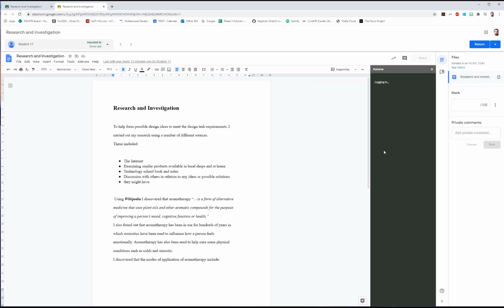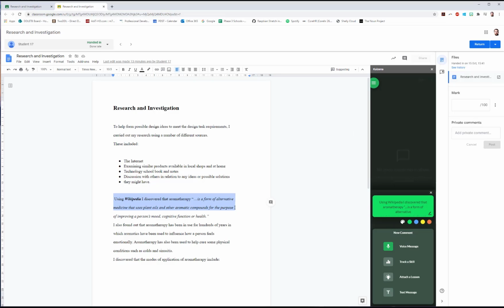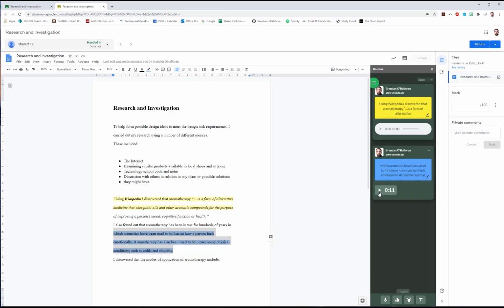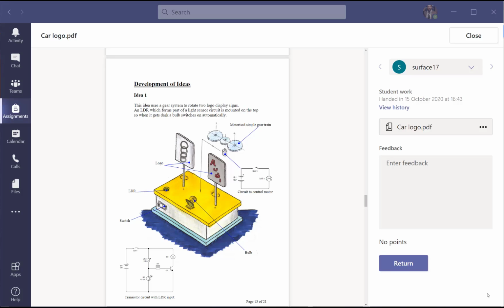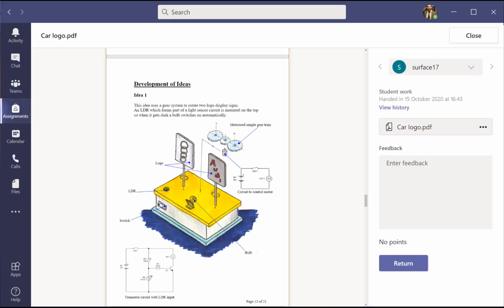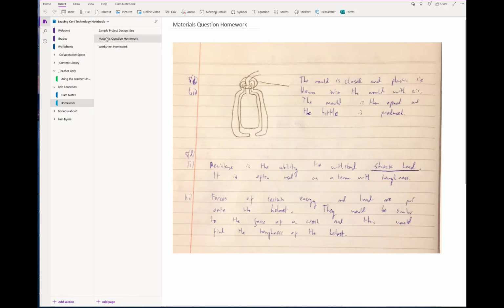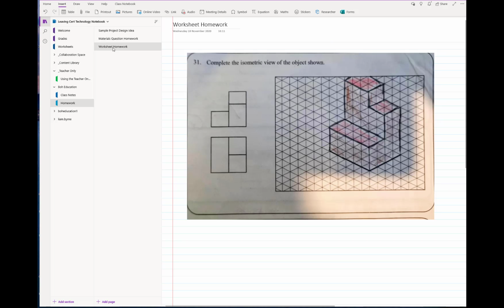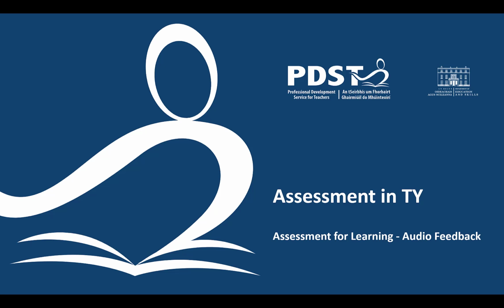Digital Tools for Assessment